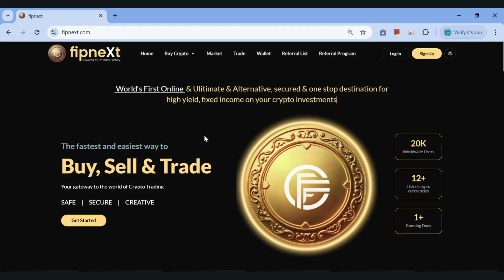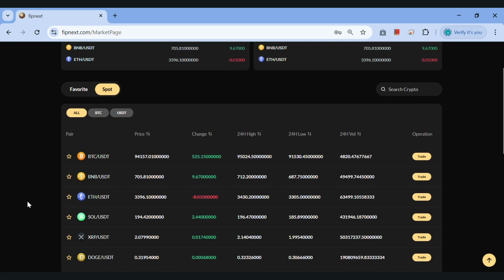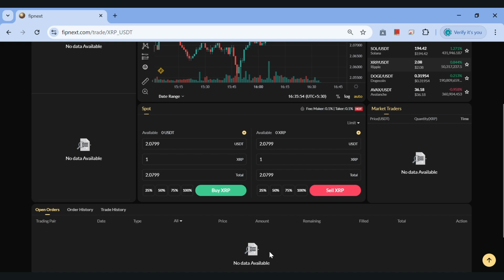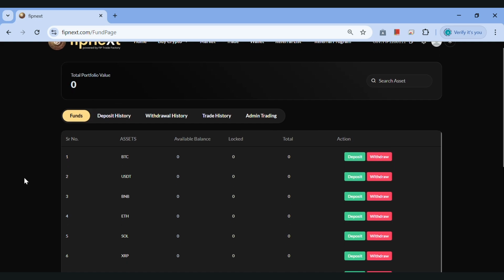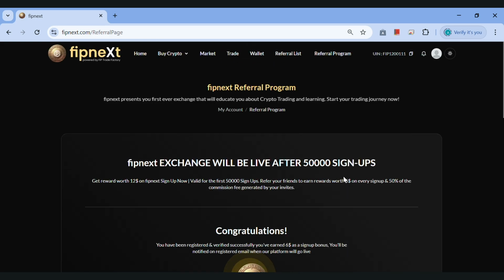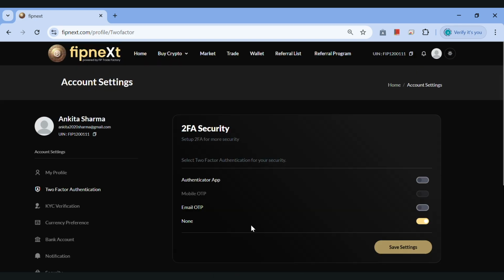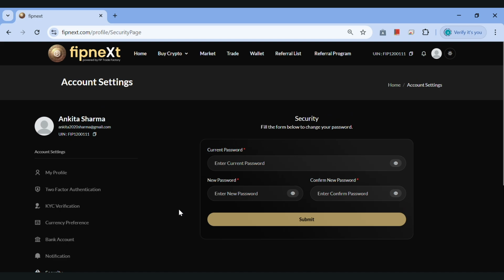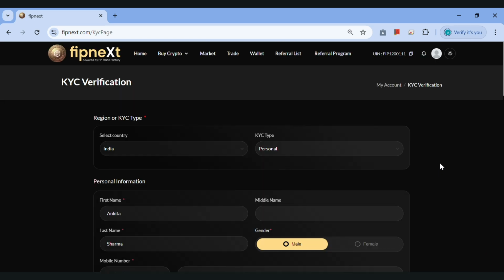FIPNEXT Exchange Overview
This Video explains overview of FIPNEXT Exchange